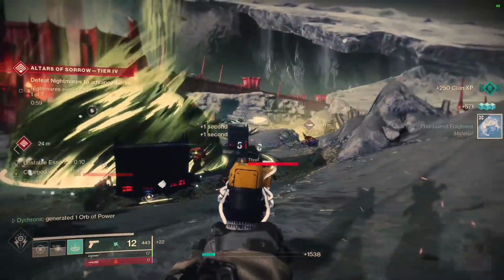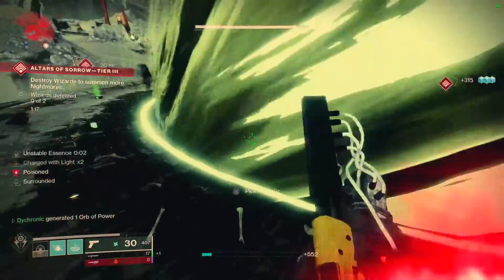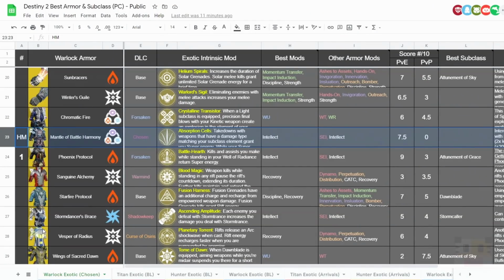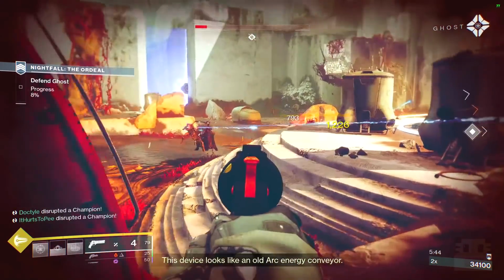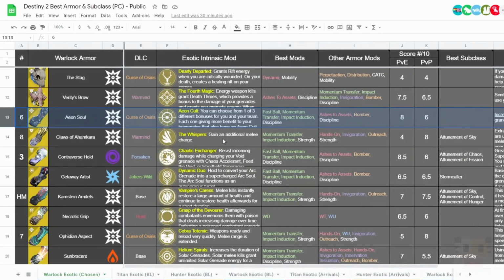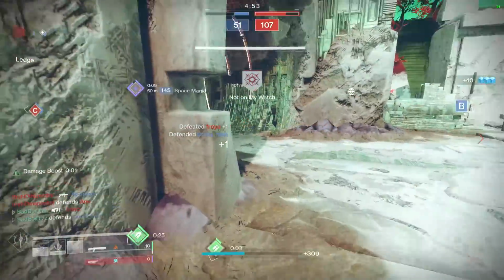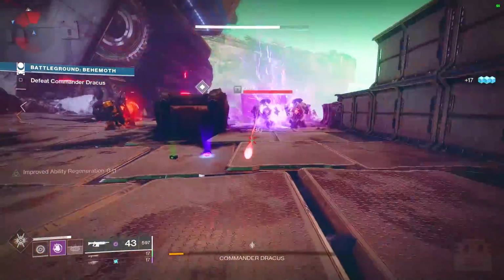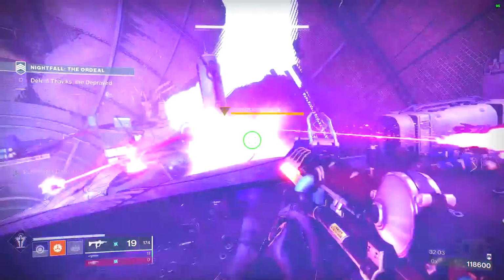Destiny 2 - Top 10 Warlock Exotics in PvE & PvP (Destiny 2 Season of the Chosen)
Destiny 2 Top 10 Warlock Exotics in PvE & PvP or Destiny 2 Season of the Chosen Best Warlock Exotic & Best Warlock Loadout. This Top 10 video will be a countdown of the Top 10 Destiny 2 Warlock Exotics in PvE and the Top 10 Destiny 2 Warlock Exotics in PvP. These Destiny 2 Best PvE Raid and Nightfall and PvP Crucible Warlock Exotics are based on my opinion of the best Warlock Exotic in PvE Raid and Nightfall and PvP Crucible. This video will highlight the best PvE Raid and Nightfall and PvP Crucible exotic Warlock armors after the release of Beyond Light and Season of the Chosen. This video does not reflect the most kills or wins but will indicate the Destiny 2 Best PvE Raid and Nightfall and PvP Crucible Warlock Exotics either way. I recommend these Destiny 2 Best PvE Raid and Nightfall and PvP Crucible Warlock Exotics in the Crown of Sorrows raid and the Last Wish Raid. I recommend these Destiny 2 Best PvE Raid and Nightfall and PvP Crucible Warlock  Exotics for Quickplay Crucible and Iron Banner.

Number 5 in my Destiny 2 Top 10 is Eye of Another World Warlock Exotic in Destiny 2. Number 4 in my Destiny 2 Top 10 is the Nezarecs Sin Warlock Exotic in Destiny 2. Number 3 in my Destiny 2 Top 10 is Contraverse Hold Warlock Exotic in Destiny 2. Number 2 in my Destiny 2 Top 10 is the Transversive Steps Warlock Exotic in Destiny 2. Number 1 in my Destiny 2 Top 10 is Phoenix Protocol in Destiny 2 Top 10 Warlock Exotics in PvE & PvP or Destiny 2 Season of the Chosen Best Warlock Exotic & Best Warlock Loadout, leave a comment below.

► Destiny 2 - Top 10 Warlock Exotics in PvE & PvP (Destiny 2 Beyond Light Best Warlock Exotic)